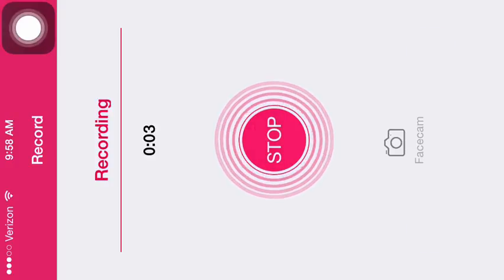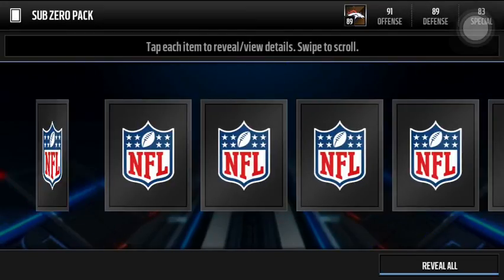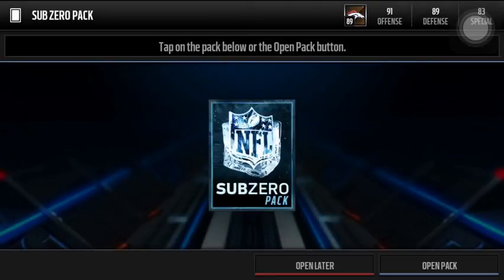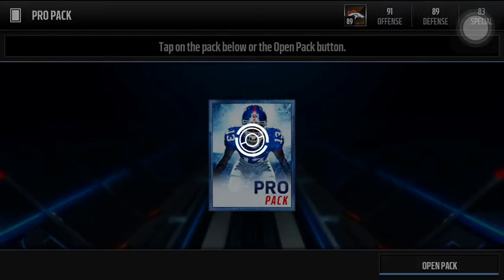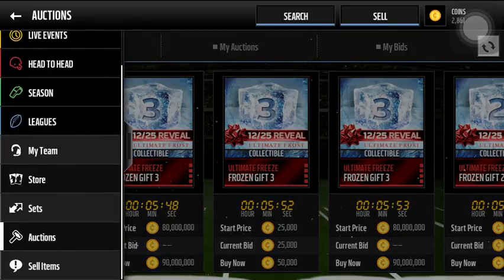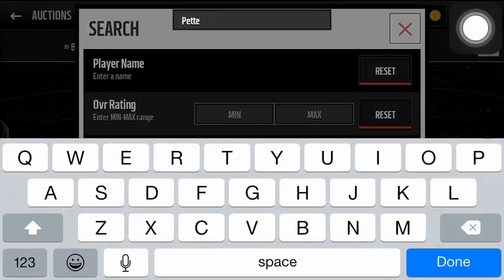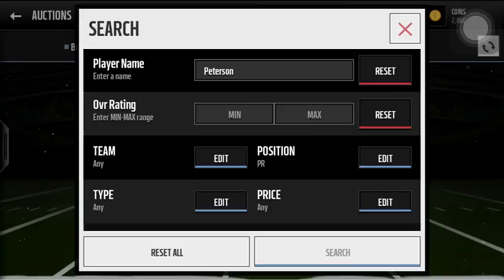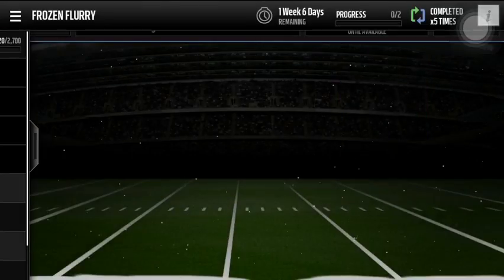Madden mobile sub zero pack opening